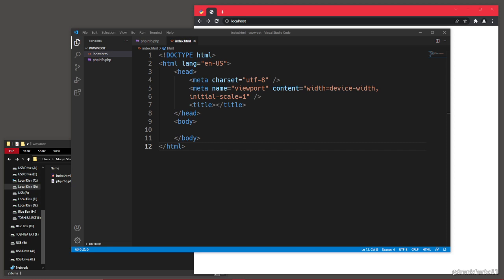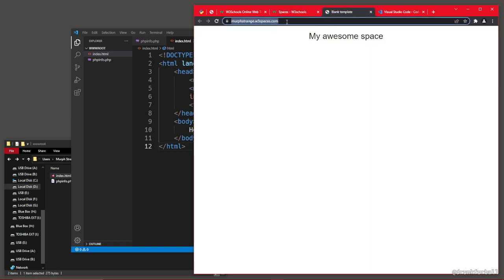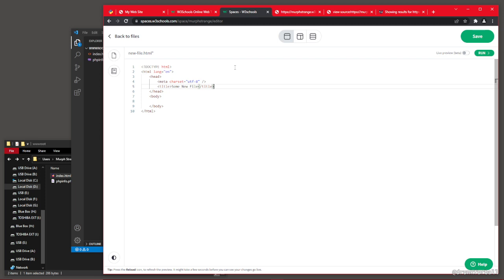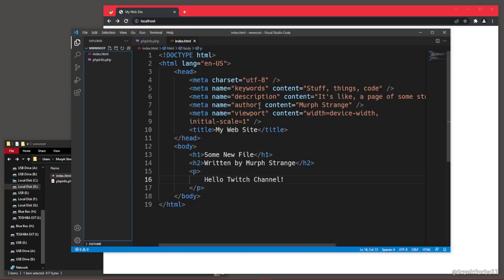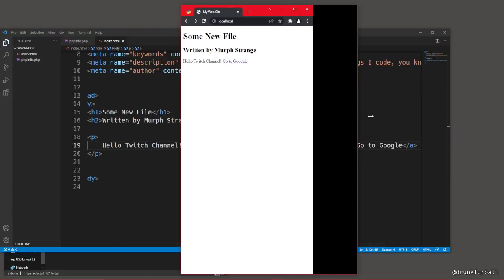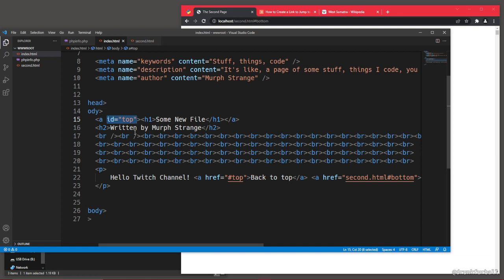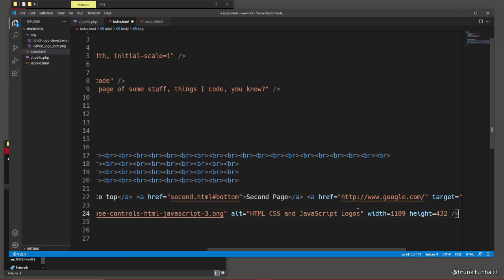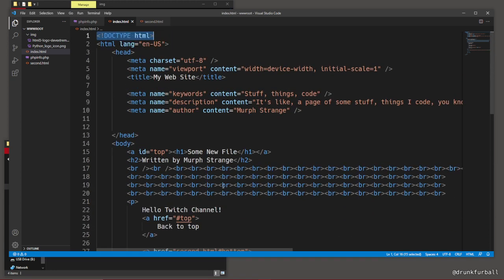Murph Codes Front End Web Development - Let's get our Markup On